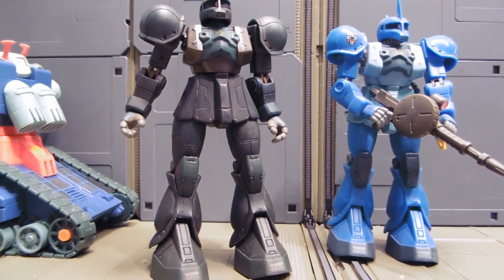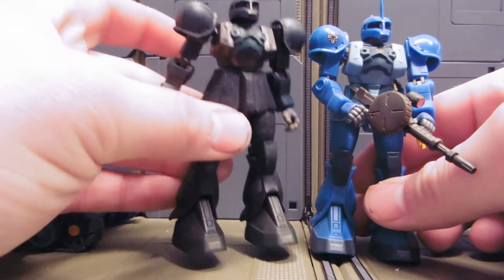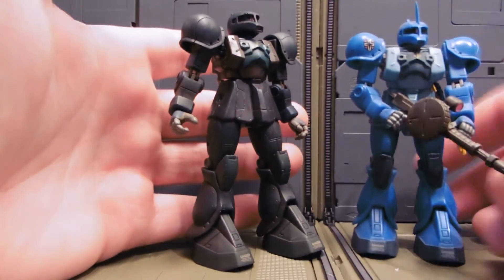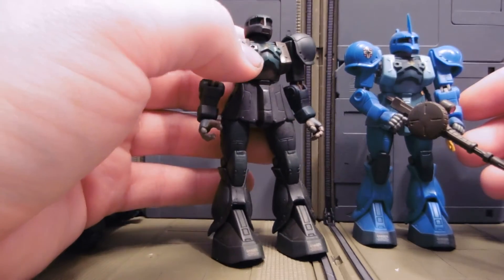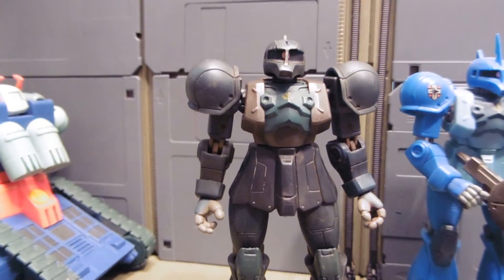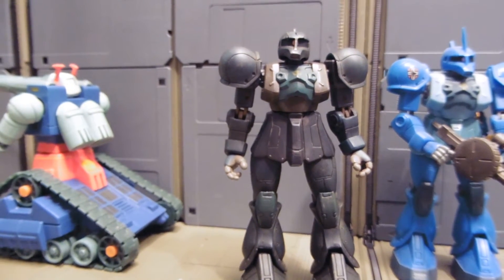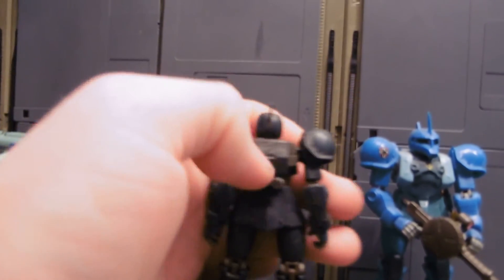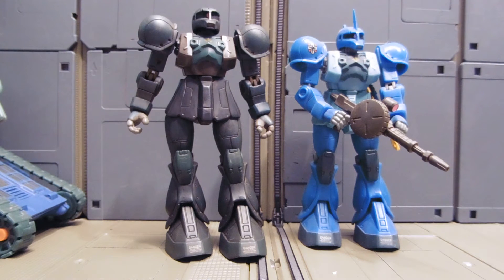Custom GREEN and Brown Zaku 1 Gundam Msia review!